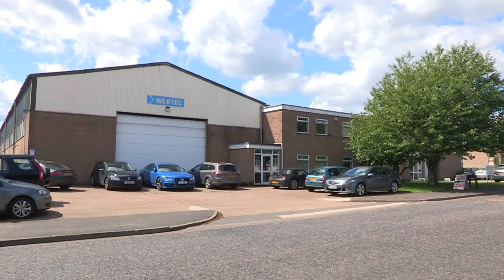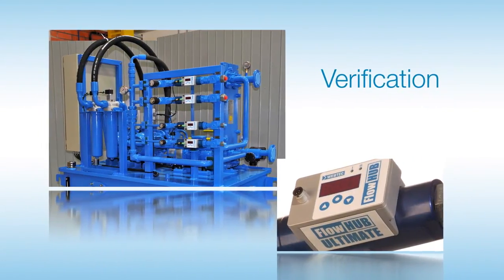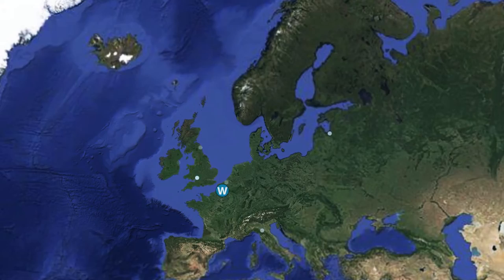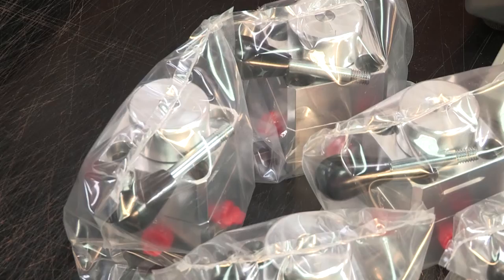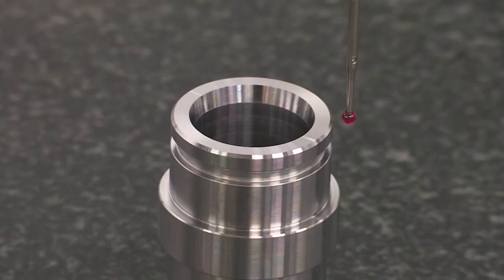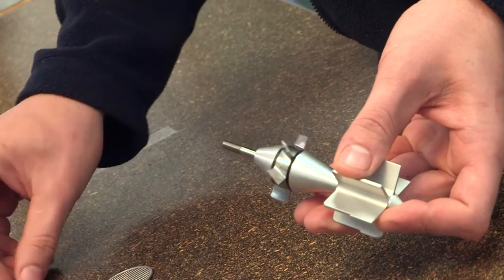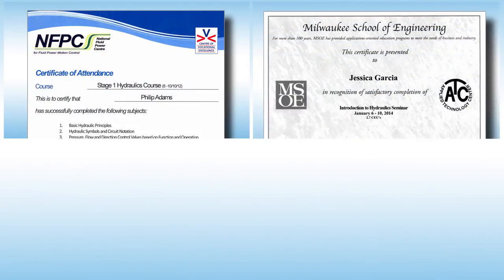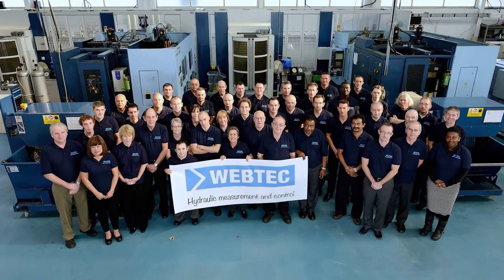Webtec Corporate Video - Hydraulic measurement and control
We are specialist manufacturers of hydraulic measurement and control products helping to improve the productivity of heavy machinery.

For 50 years we have been helping customers worldwide in the Industrial, Mobile, and Agricultural sectors to diagnose hydraulic faults, verify hydraulic conditions and achieve repeatable hydraulic control.